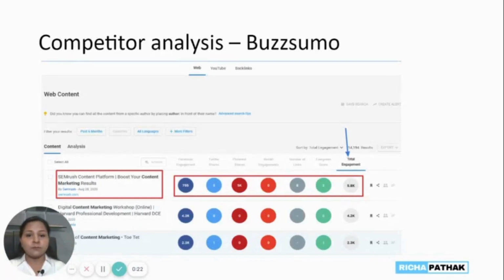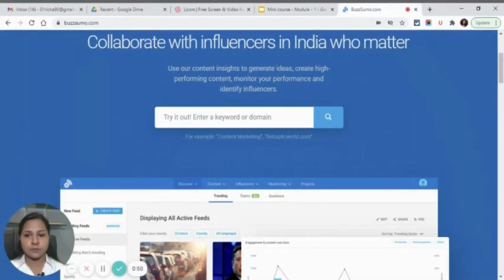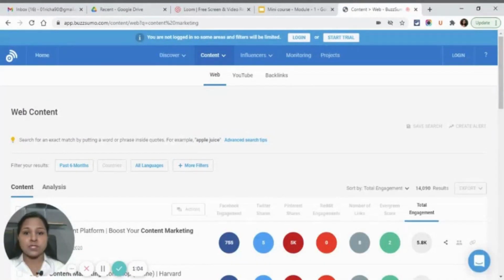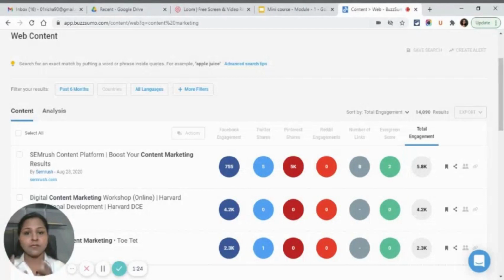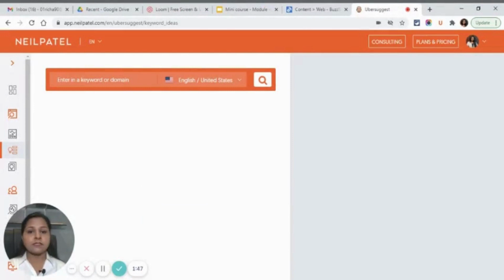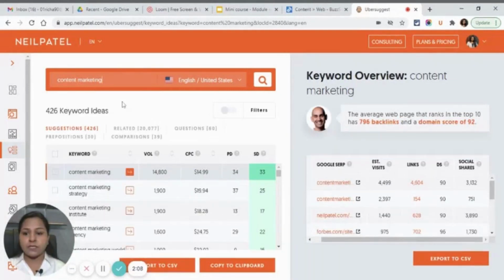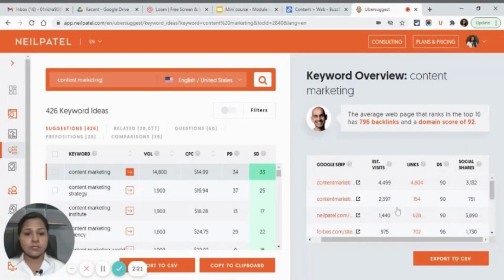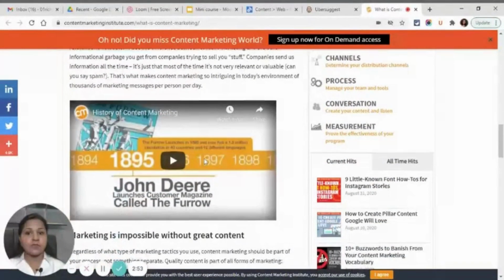Best Content Marketing Strategy 2021 (Part - 3) Competitors Research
Here are the details:
✔ How to find competitors for your business?
✔ Tools to find the competitors content that is working
✔ How to optimize the content for highly competitive keywords?

𝐋𝐞𝐚𝐫𝐧 𝐦𝐨𝐫𝐞 𝐚𝐛𝐨𝐮𝐭 𝐦𝐞:

🎁 Book your FREE digital marketing demo class!